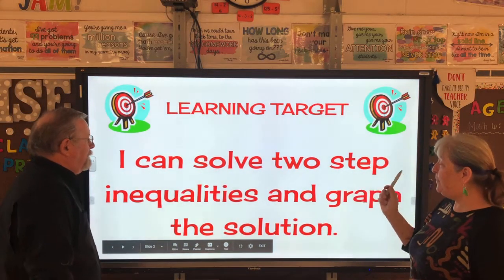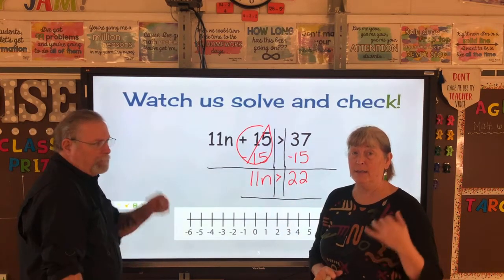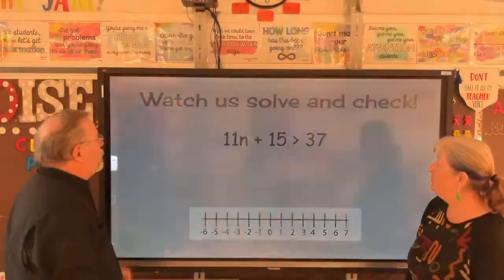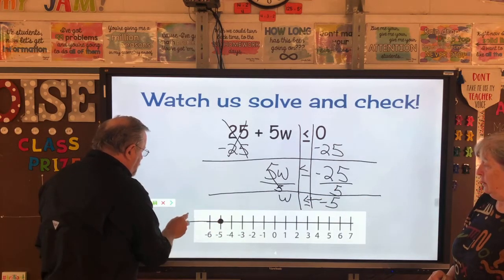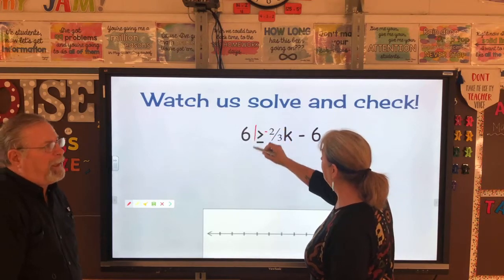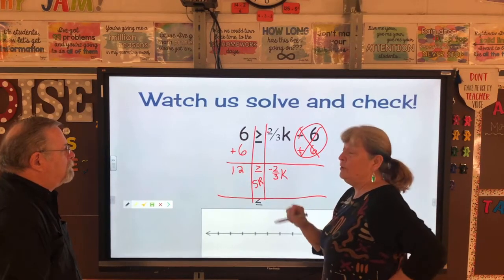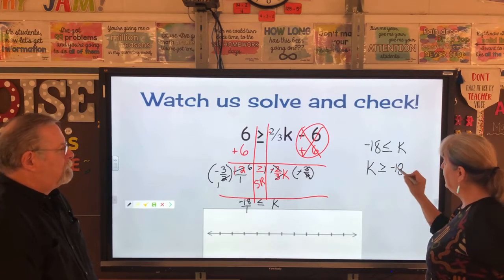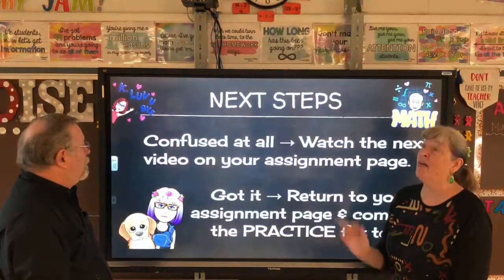Solving Two Step Inequalities